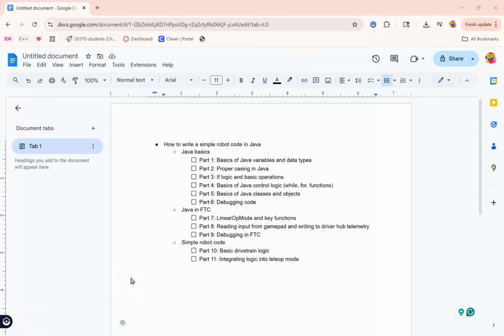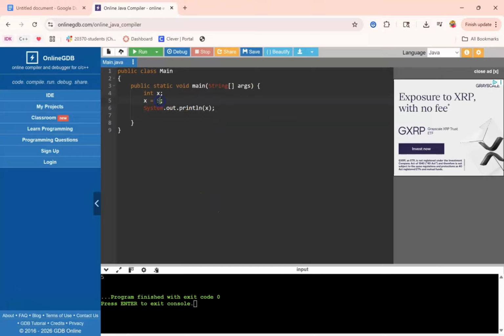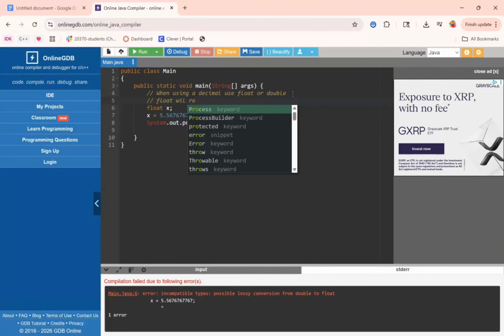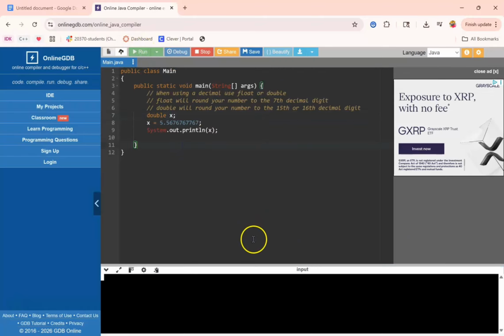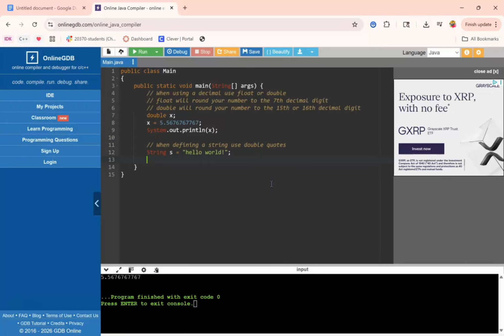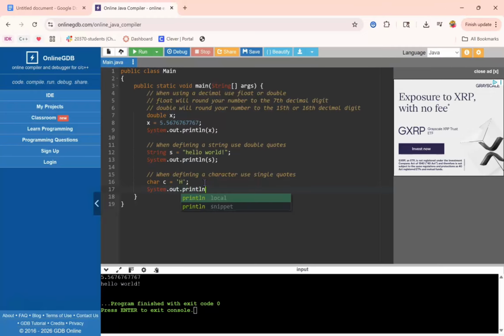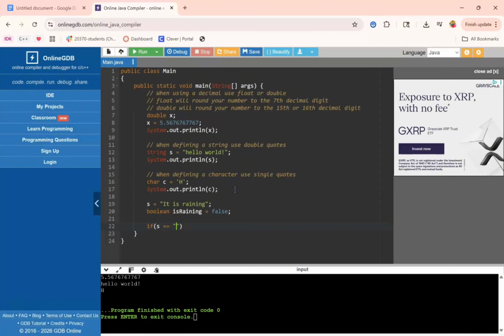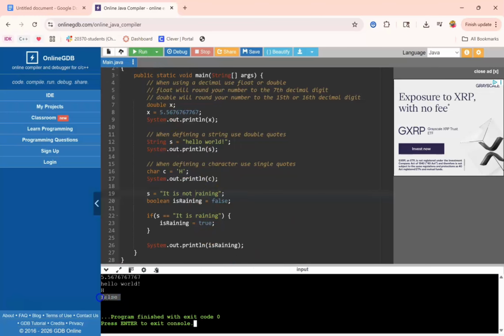Basics of Java: Variables and Data Types in Java (Part 1)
This is part 1 of our upcoming series of teaching Java. In this video we teach you about variables and data types in Java!